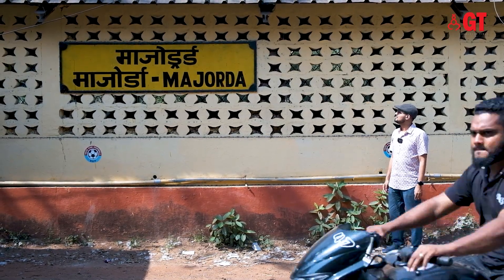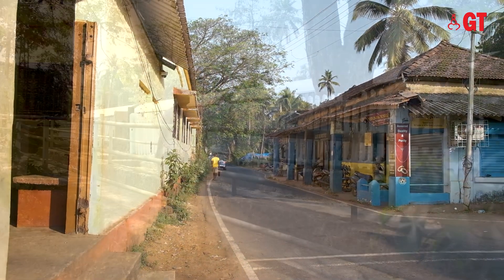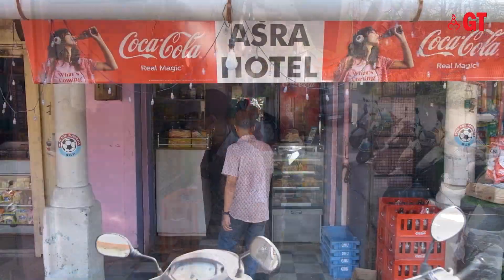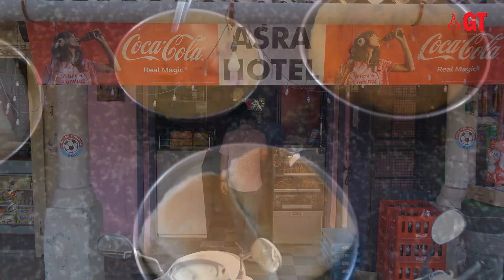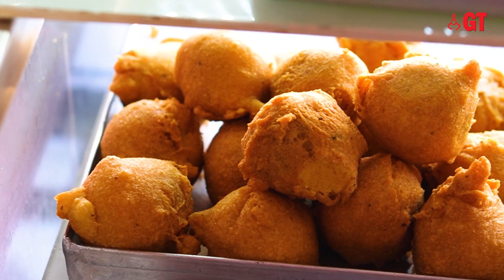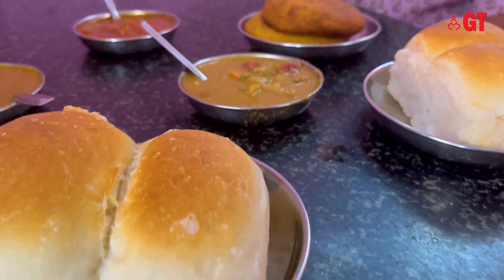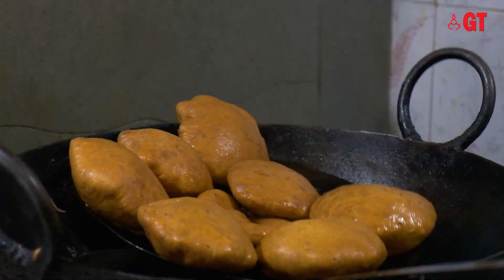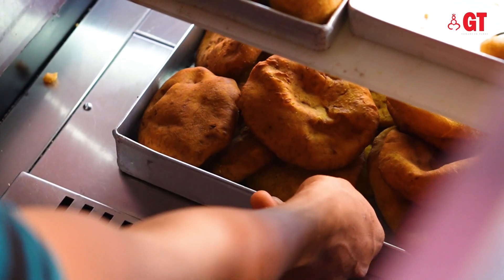Buns, Bhaji & More| Breakfast Place To Try In South Goa| Majorda| Food In Goa| Gomantak Times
If you love exploring local food joints, head to a quaint spot in Majorda, South Goa called ‘Asra Hotel’.

This bustling place is crowded throughout the day, especially in the early mornings when people come to pick up some of the choicest breakfast options like bhaji, buns, samosas, sheera, and more.

They not only serve breakfast but also offer lunch thalis and remain open till evening. If you're craving hot buns or bhaji, this could be one of the options which is just opposite Majorda Railway Station.

WHERE: Hotel Asra, Near Majorda Railway Station, South Goa

WHEN: Morning 7 til late evening
Gomantak Times is the best way to stay informed about anything and everything happening in Goa. Watch the latest stories from Goa on Gomantak Times here: